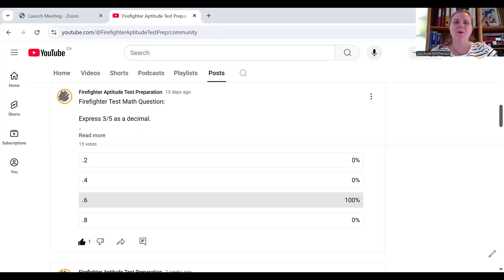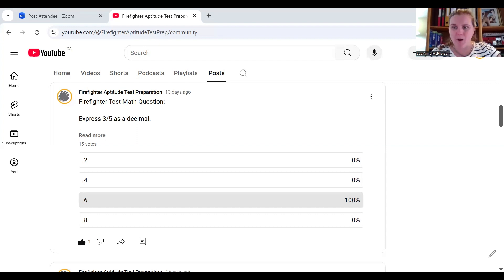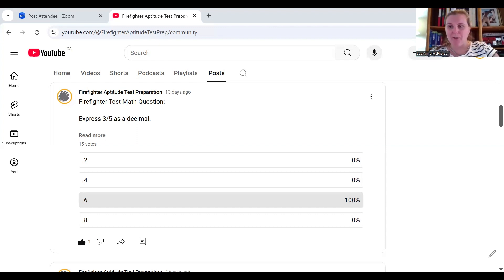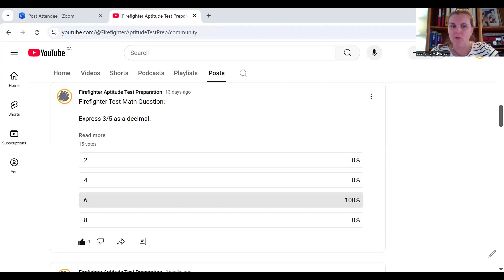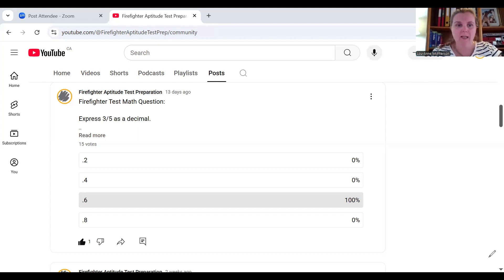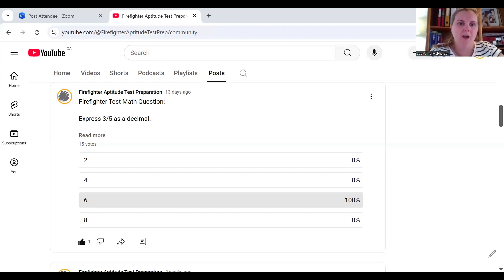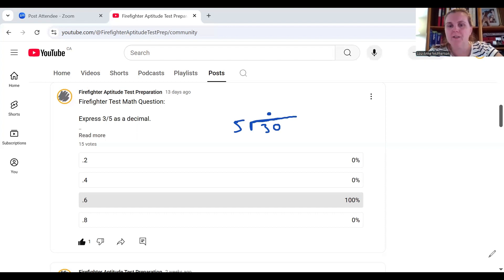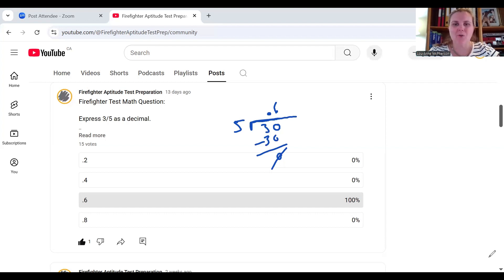Firefighter Aptitude Test Math – Convert Fractions to Decimals | FPSI, CPS Test Prep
How to express 3/5 as a decimal

This is a common question seen in FPSI (CEB, FACT, NFST) and CPS firefighter tests.

📌 Topic Covered:
✅ Converting fractions to decimals
✅ Understanding how fractions, decimals, and percents are related
✅ Step-by-step math strategy for firefighter aptitude exams

Grab a pen and paper — I’ll walk you through how to master these kinds of math questions!

👨‍🏫 My name is Lou-Anne. I’m the founder of S.M.A.R.T. Tutoring and Test Preparation Services. I specialize in firefighter exam preparation, helping candidates build confidence and pass with higher scores.

🎯 Whether you're preparing for the FPSI (CEB, FACT, NFST) or the CPS firefighter test, this video will help you build a solid math foundation and improve your test-taking confidence.

✅ Correct Answer: 3/5 as a decimal is 0.6 – shout out to the 15 of you who got it right!

📚 Don’t forget: “To express a fraction as a decimal, divide the bottom number into the top.”